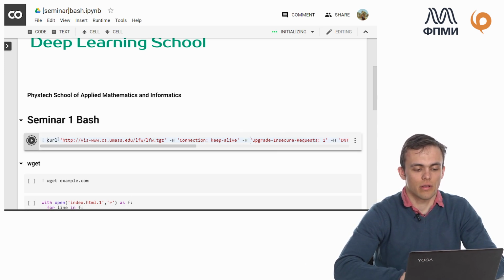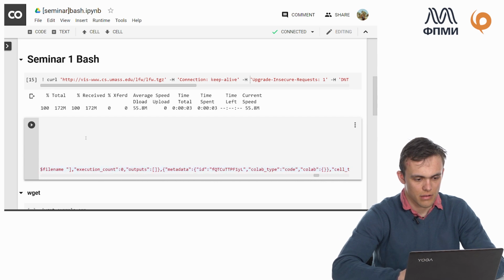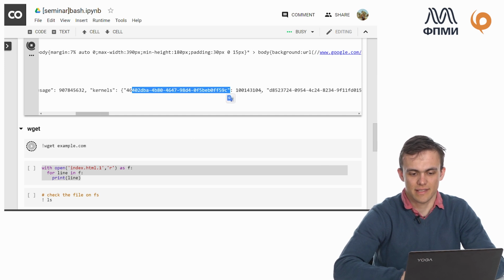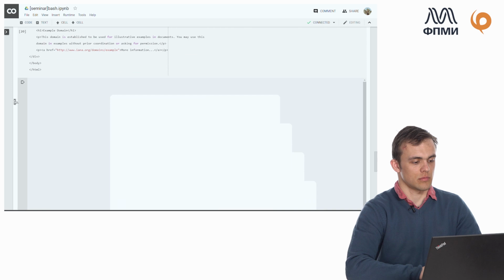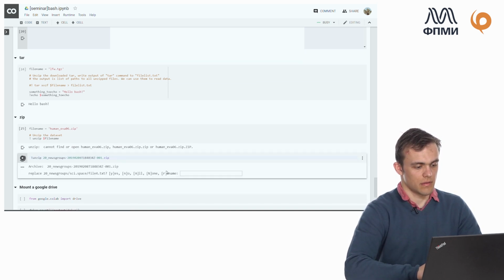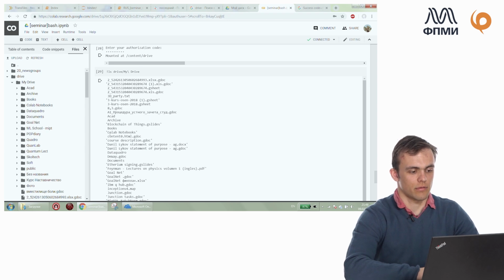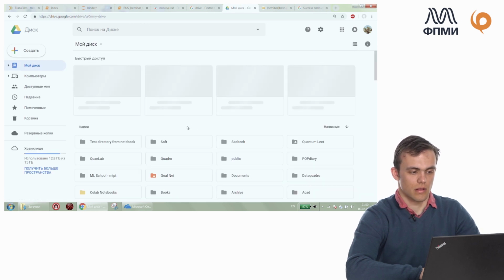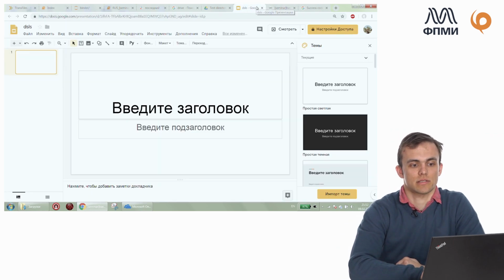Lesson 1. Linux and Bash basics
Very often you have the situation in which you need to download or manage some files in your file system. Bash language can be very useful and handy in this case, and in the lesson you will learn how to use is it on Google Colab.

Lecturer: Danil Lykov (PSAMI MIPT).

About Deep Learning School at PSAMI MIPT

About PSAMI MIPT

Deep Learning School при ФПМИ МФТИ
Каждые полгода мы запускаем новую итерацию нашего двухсеместрового практического онлайн-курса по глубокому обучению. Наборы проводятся в августе-сентябре и январе-феврале.

— все о магистерских программах ФПМИ